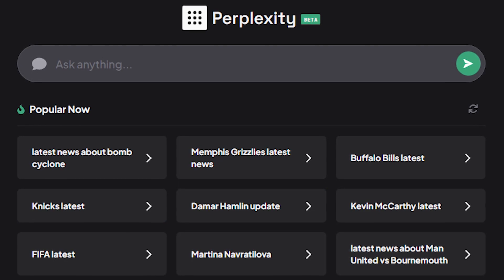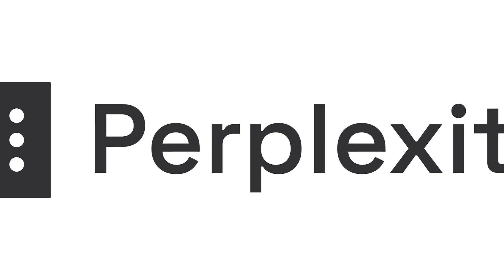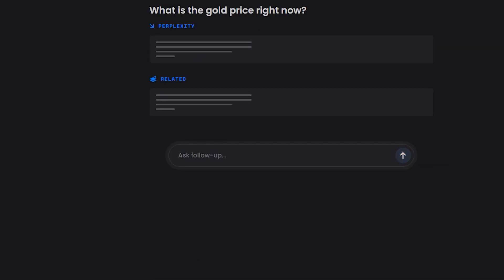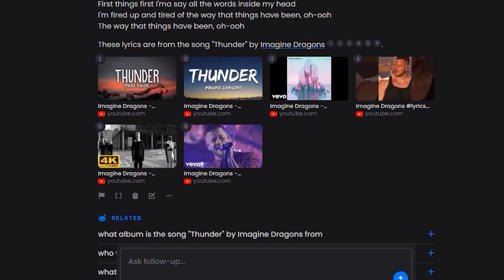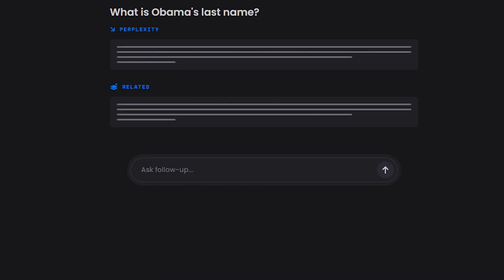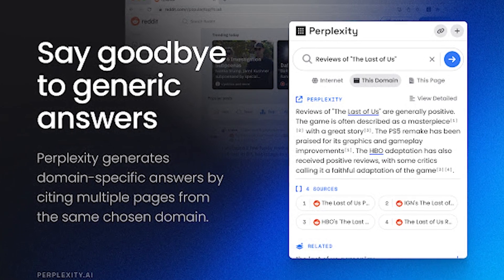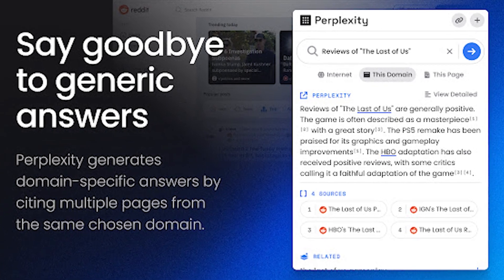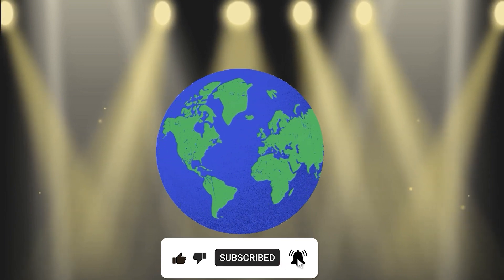Perplexity AI explained in 2 minutes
In this video titled "Perplexity.AI Explained in 2 Minutes," we will dive into the world of AI chat tools and explore the capabilities of Perplexity AI. Perplexity AI is a powerful search engine that uses machine learning and natural language processing to provide accurate answers to user inquiries. It can help identify websites within your niche that are suitable for building backlinks to your own site, improving your website's search engine ranking and visibility. Perplexity AI efficiently generates short summaries increasing the ability to understand and retain large amounts of information. It can also rephrase text to help avoid plagiarism in content and effectively communicate ideas. However, it is important to note that Perplexity AI has limitations, such as providing inaccurate answers when queried about providing meta descriptions for a given title. Overall, Perplexity AI is a new-age solution for the content requirements of SEO professionals and can assist with a variety of urgent jobs.